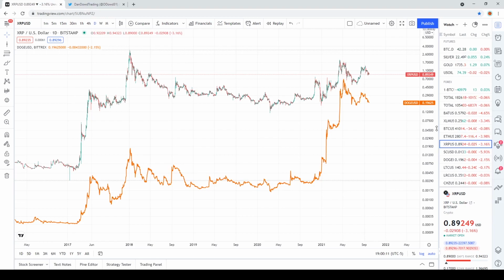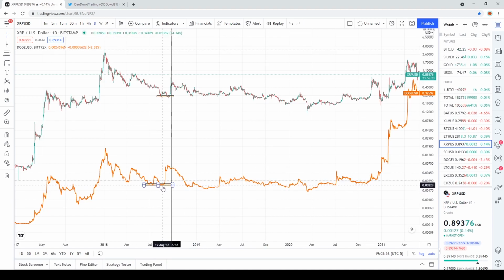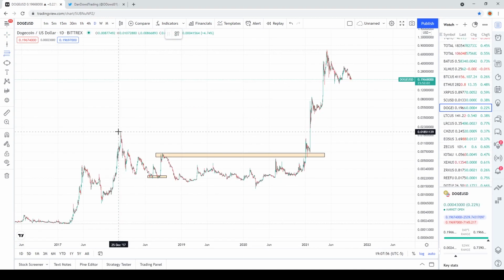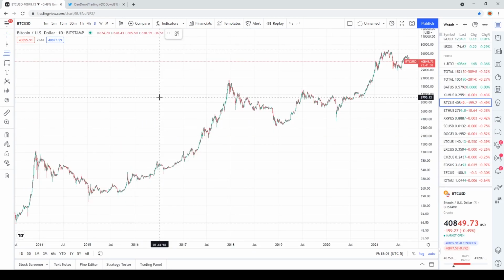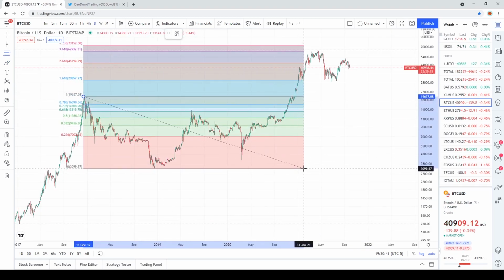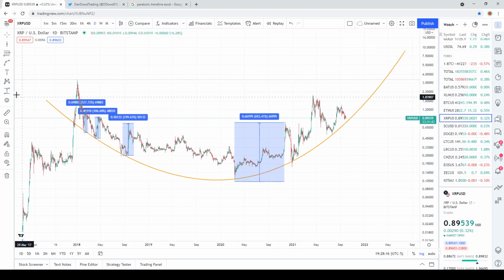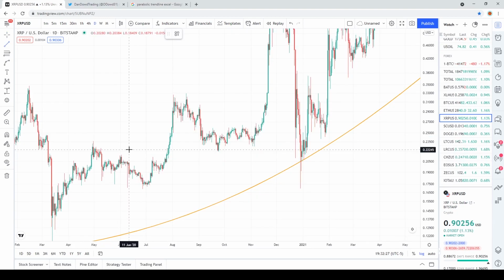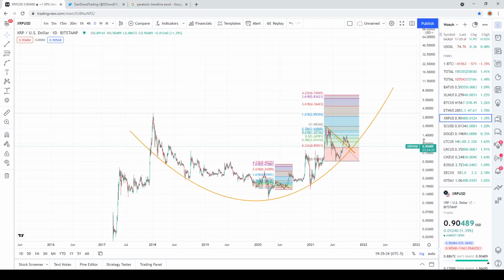THE LAST CORRECTION BEFORE XRP GOES PARABOLIC!!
In this video I go over how Xrp is following the doge coin fractal before it went parabolic. I explain why I believe this is the last pullback before we go to all time highs!!